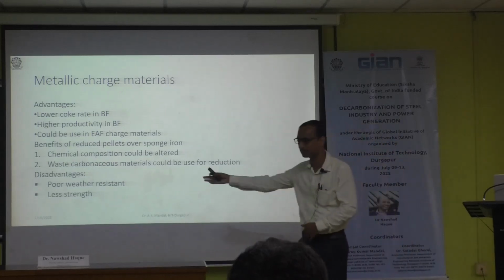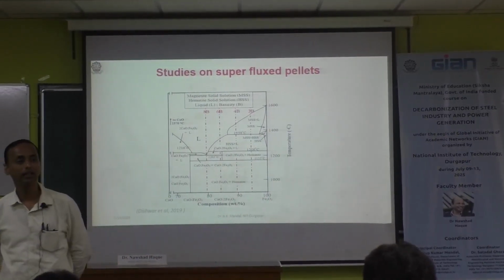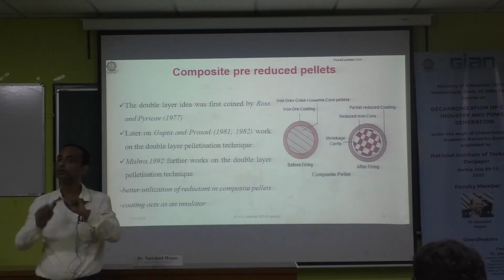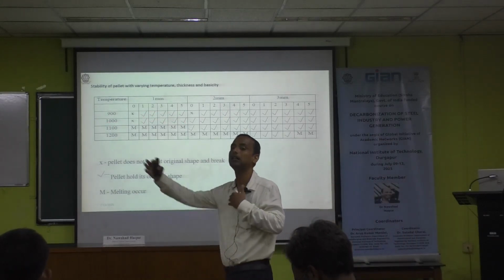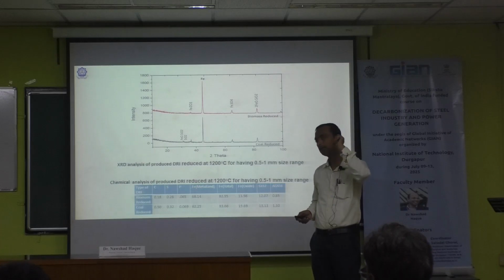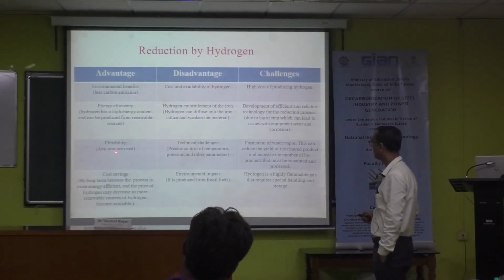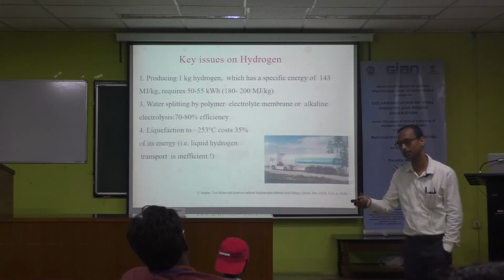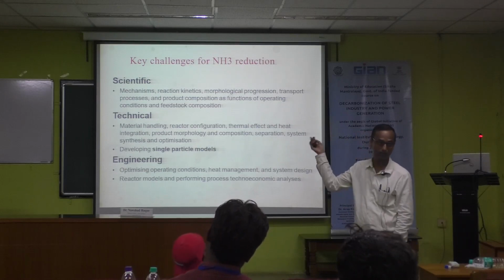L12 Environment friendly charge material for BF/EAF use